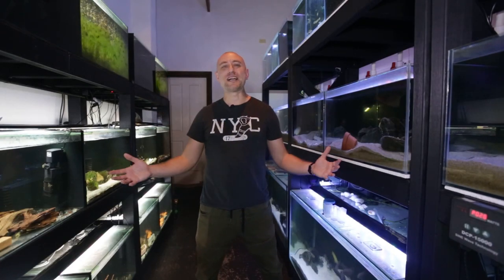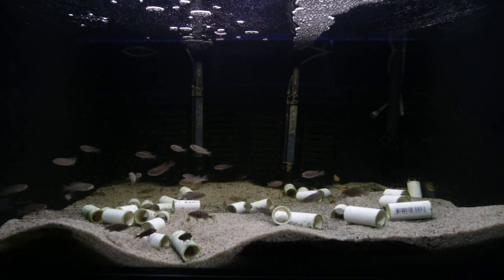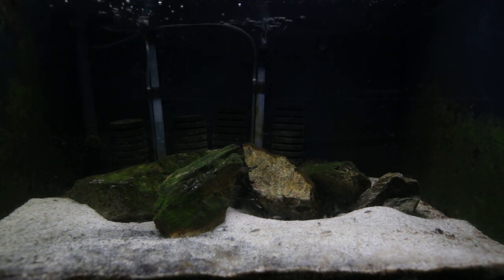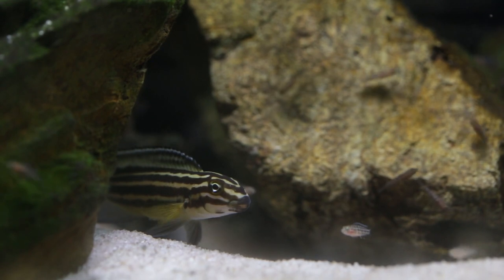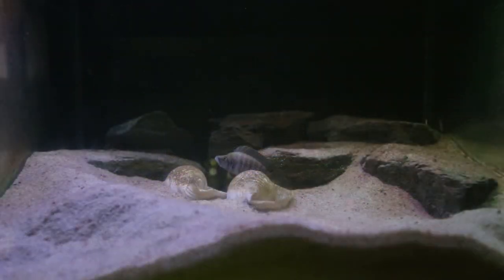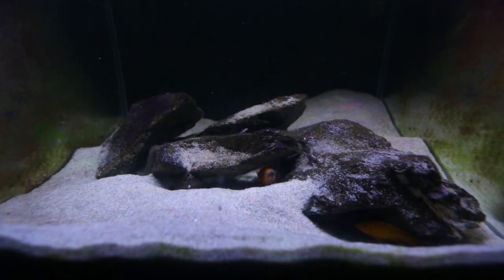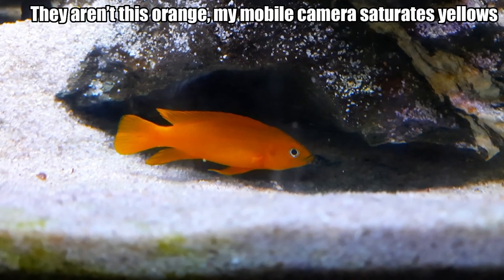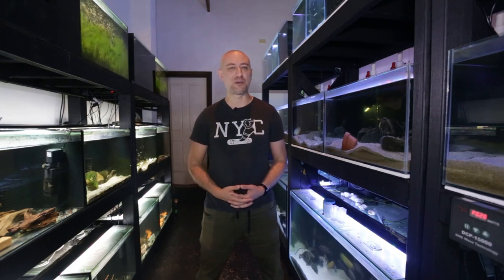Fish Room Tour Update - LOTS of new fry!! April 2022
Which fish did I spawn for the 10th time? I really can't believe how good this pair have been for me. Find out all about it in this months update.